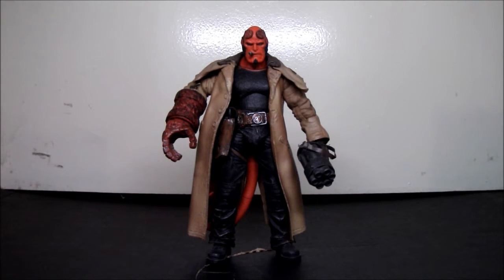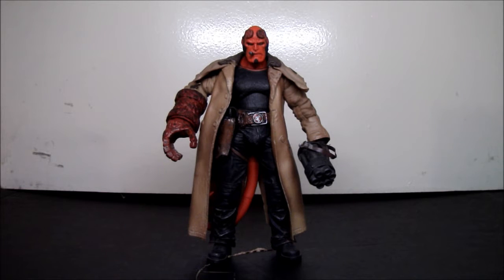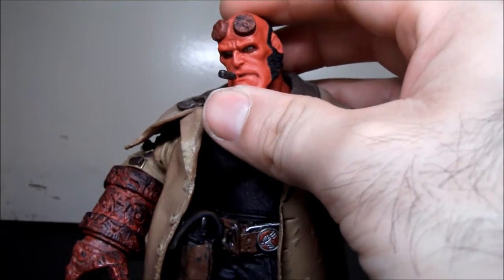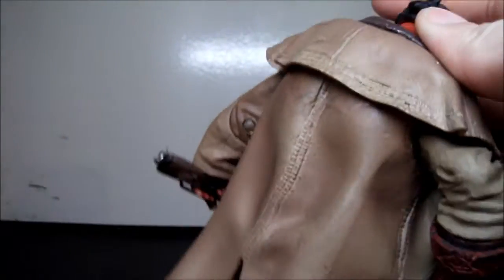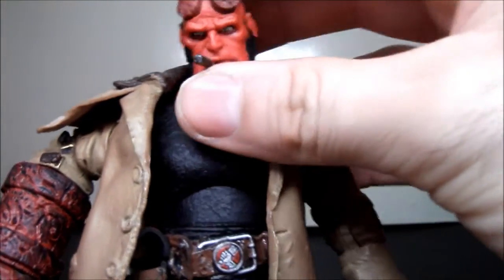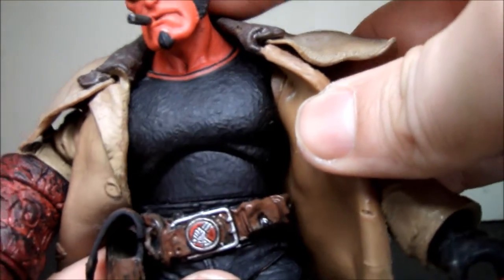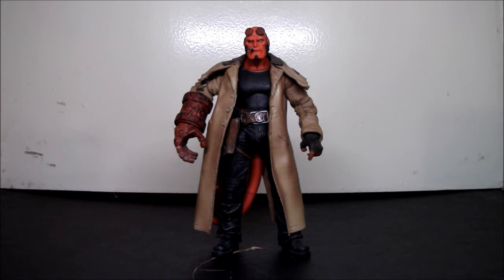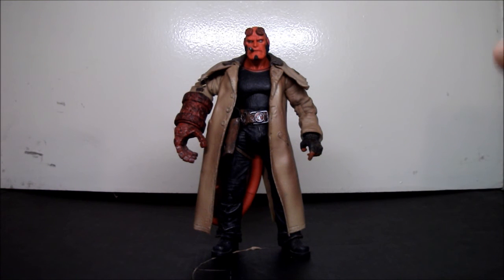Mezco Hellboy 2 Golden Army: Samaritan & Big Baby Shotgun Hellboy Figure Review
For 101thedarkknight. A closer look at Hellboy from the Mezco line and a comparison to other figures. Enjoy.

Footage used:"Hellboy 2: The Golden Army"-Universal Pictures/Dark Horse

"One Last Breath" -Audiomachine

This is a nonprofit video made for fun.